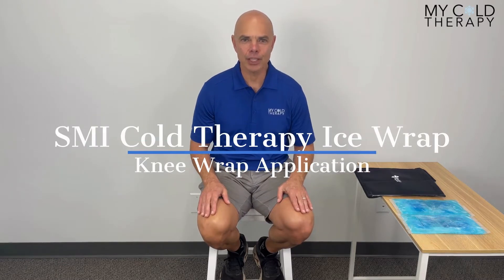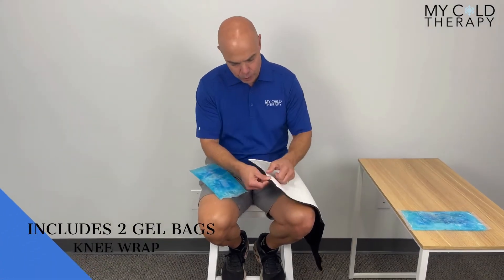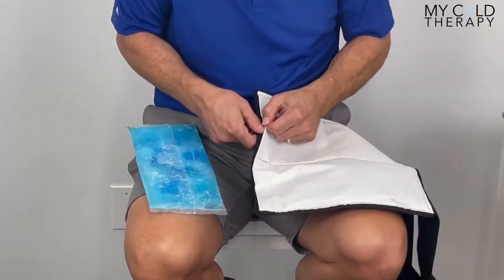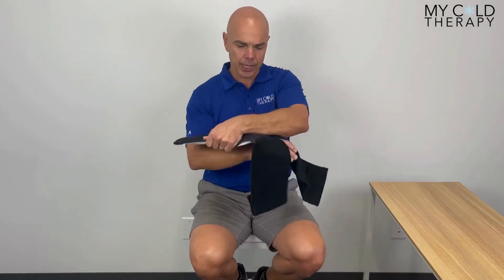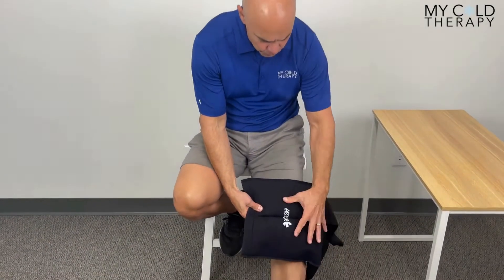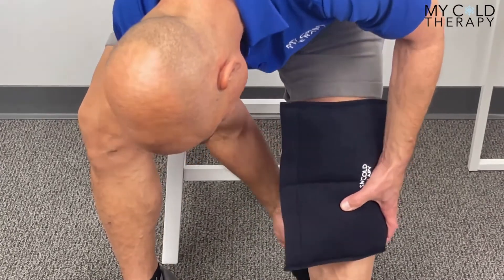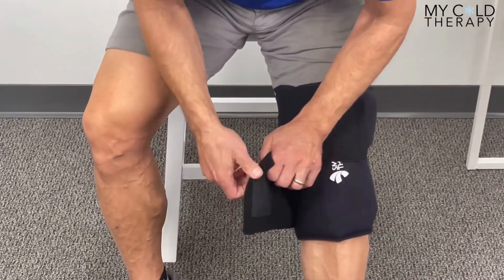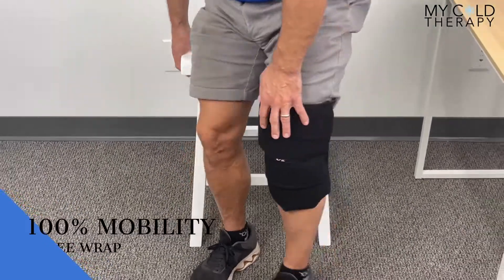Ultimate Knee Pain Relief with SMI Cold Therapy Wrap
Watch as we demonstrate how to properly use the wrap for optimal results of reducing knee pain and inflammation. If you're curious about trying out this product, make sure to watch until the end!

Discover the best techniques for applying the SMI Cold + Compression Ice Knee Wrap in our comprehensive tutorial! In this video, we guide you step-by-step on how to effectively use this innovative product to relieve knee pain, reduce swelling, and speed up recovery. Whether you're dealing with an injury, post-surgery discomfort, or just want to soothe sore muscles, our expert tips will ensure you're getting the maximum benefits from your ice wrap.

Don’t let knee pain hold you back! Follow along and learn how to enhance your recovery process with the SMI Cold + Compression Ice Knee Wrap.

SMI Cold + Compression Ice Knee Wrap
0:00 Introduction
0:12 Setting up the SMI Knee Wrap
0:22 How to apply the gel bags inside the wrap
1:18 SMI Knee Wrap Application
2:30 Conclusion

ABOUT MY COLD THERAPY:
Based in Charlotte, North Carolina, MyColdTherapy has nearly 30 years of orthopedic industry experience. Our products are selected based on the highest level of quality and value we can deliver for the customer. Our commitment to your health and recovery means offering high quality name brand cold therapy machines & accessories at the best prices found online with same & next day shipping. We understand the orthopedic surgery process and we'll strive to help you find the right products to support your recovery.